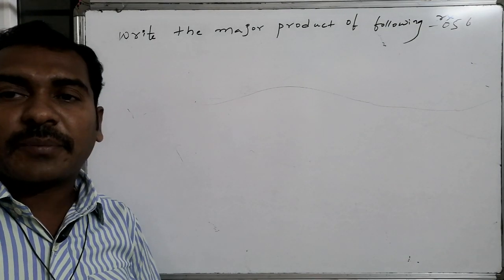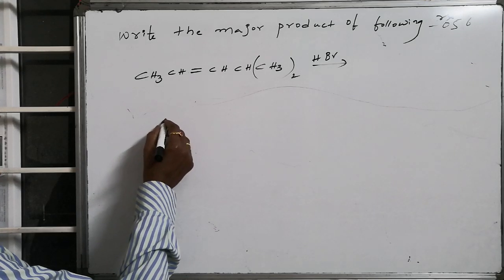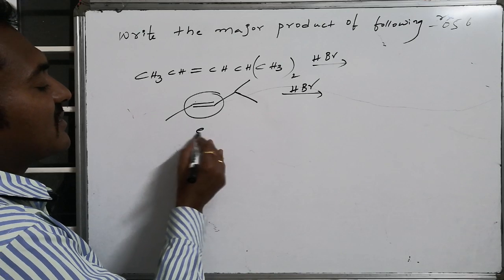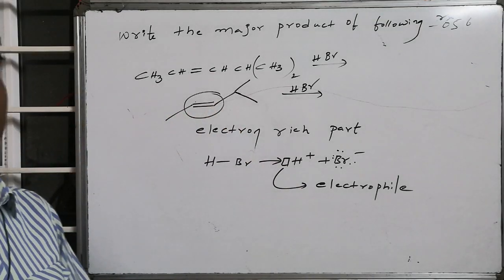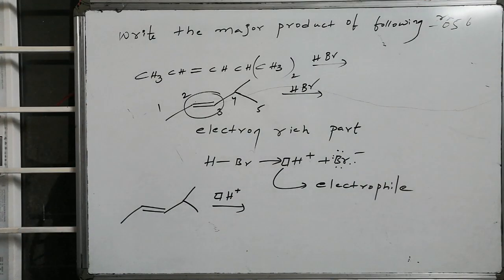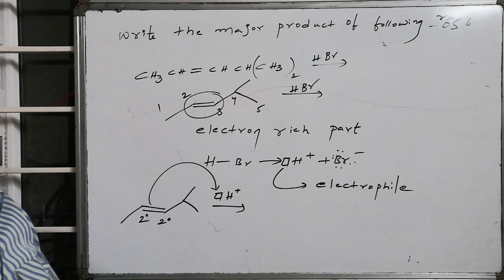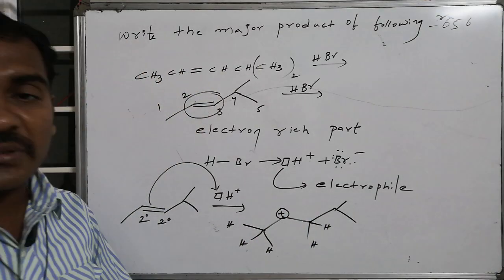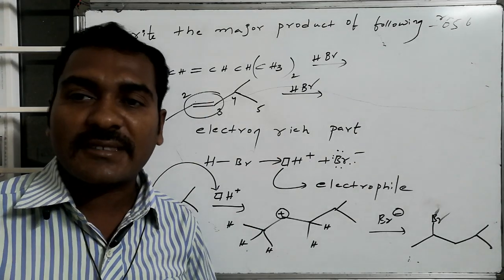Hydro carbons (Alkenes) - 056 @ JEE